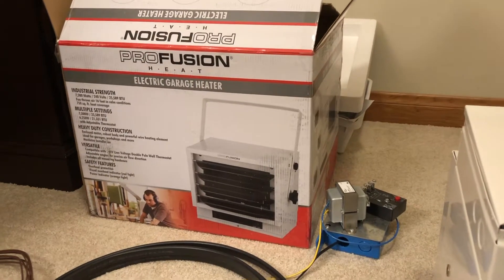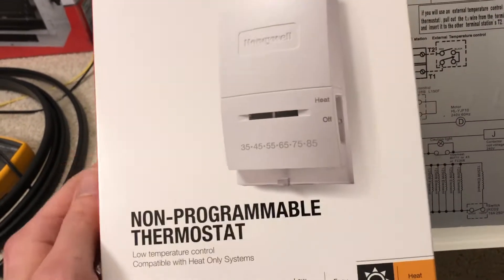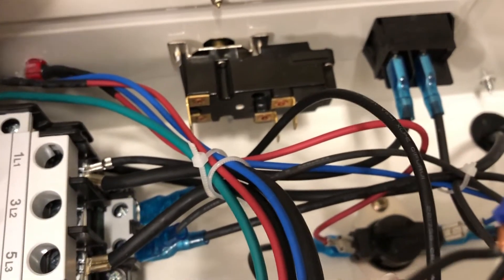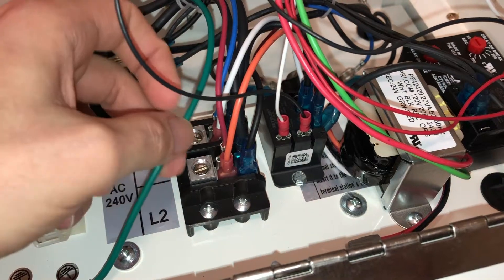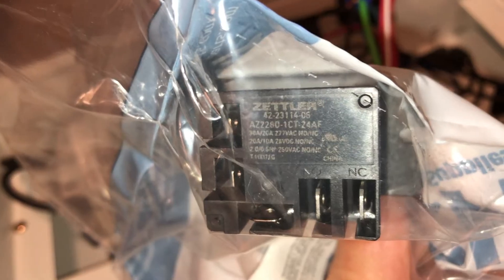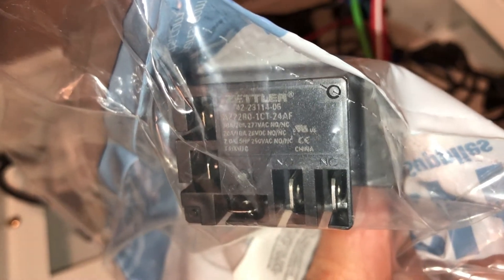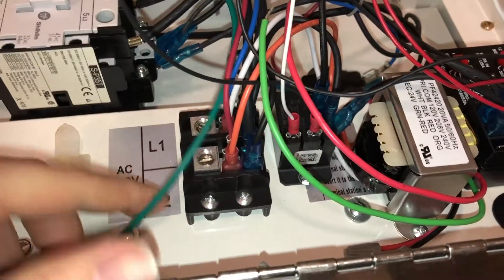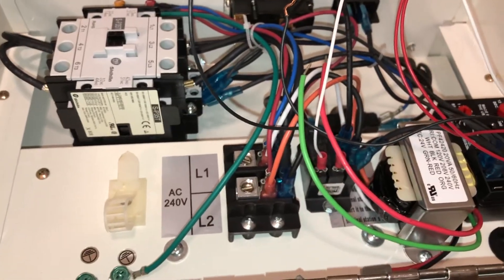How to Add an External 24V Thermostat to an Electric Garage Heater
This video shows how to add a standard low voltage thermostat to a typical electric garage heater.
Model shown: ProFusion EH-4604B 7500W

Required parts are shown in the video.